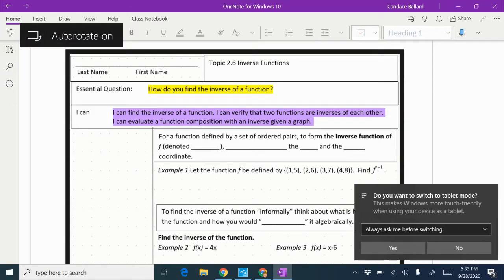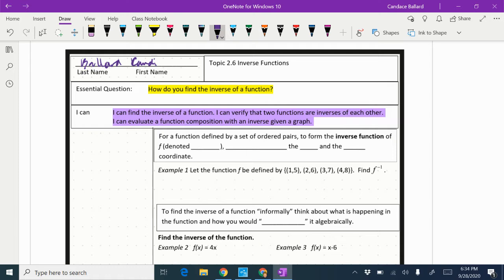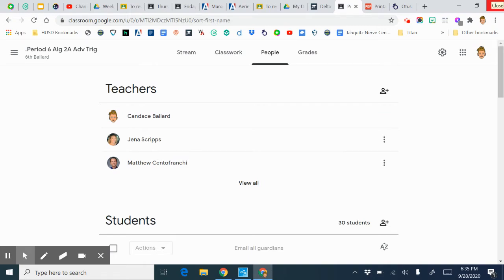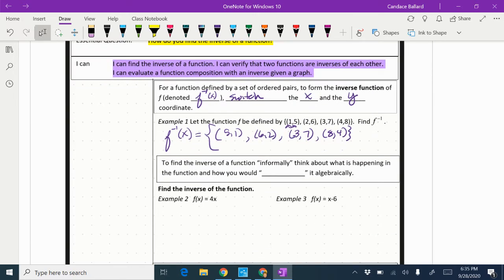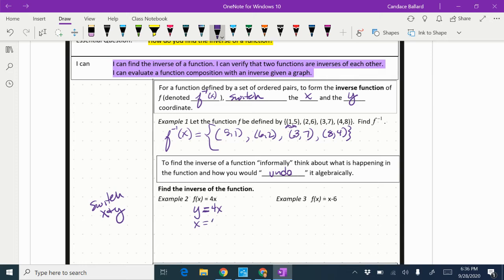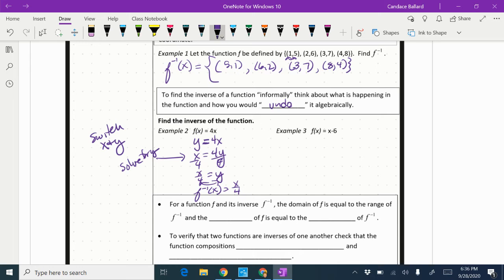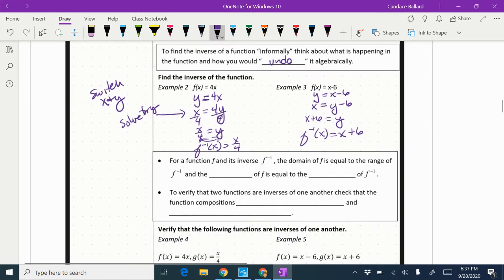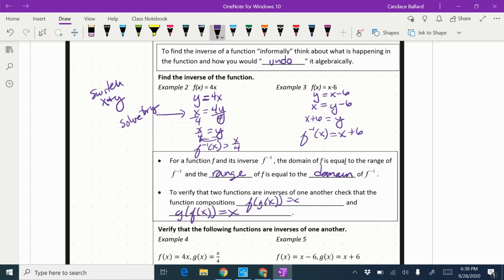A2T Topic 2.6 Inverse Functions Examples 1-3